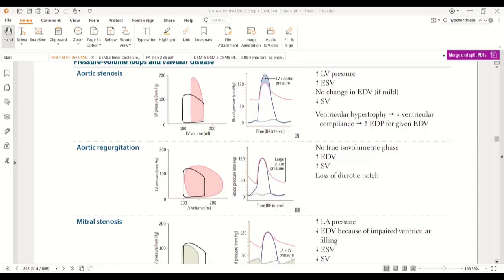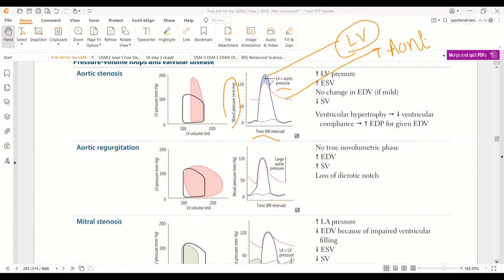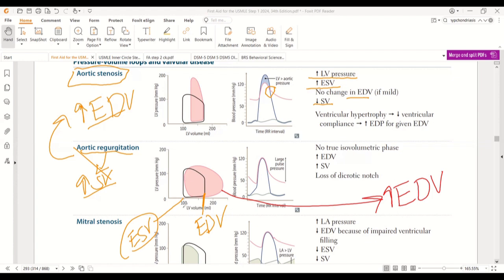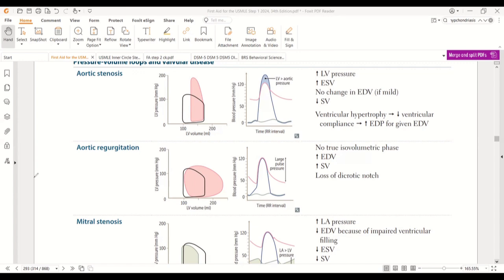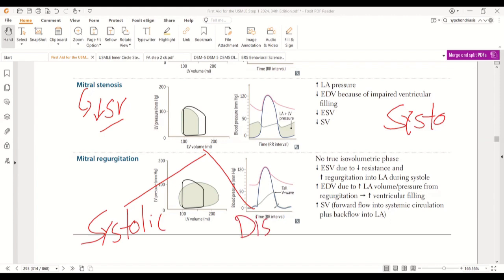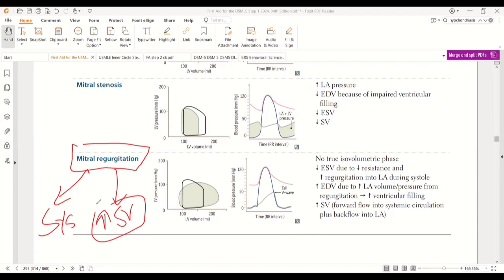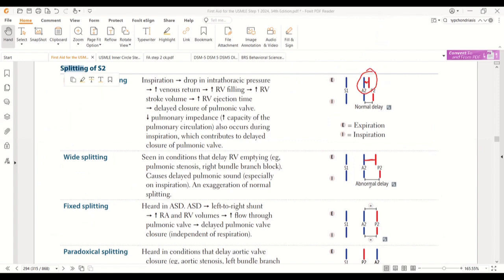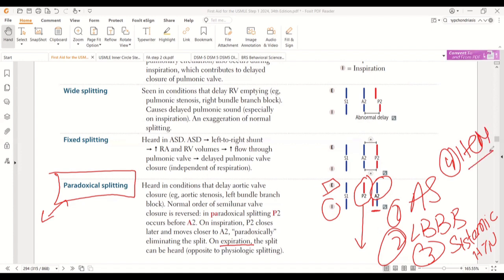Splitting of S2 & Pressure-volume loops| valvular disease(cardiovascular system) USMLE Step 1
USMLE step 1.                                          Cardiology:                                                 1.Splitting of S2 heart sound
2.Pressure-volume loops and valvular disease
(cardiovascular system).                                      3.Causes of spitting of S 2 heart sound USMLE step 1 WhatsApp group